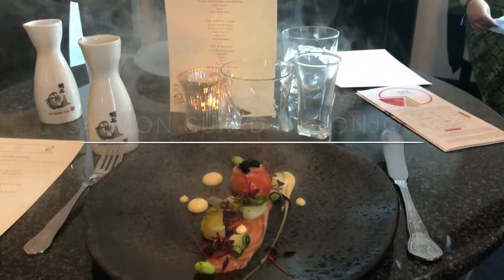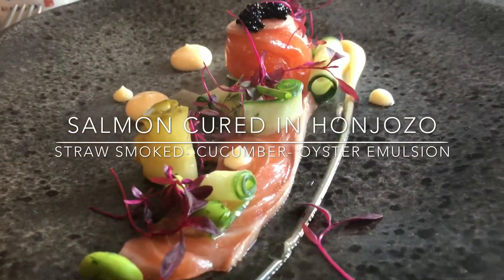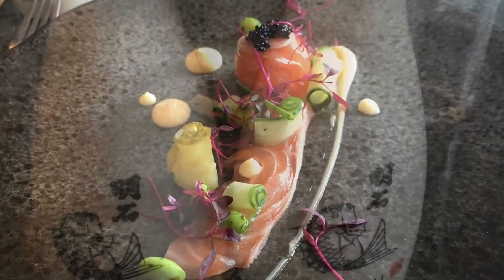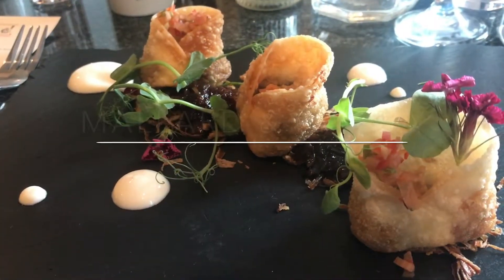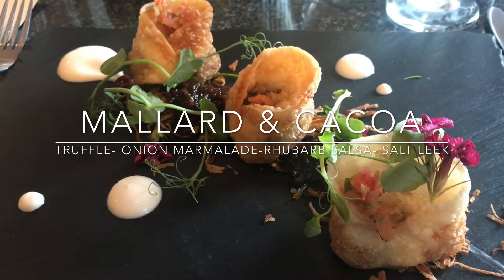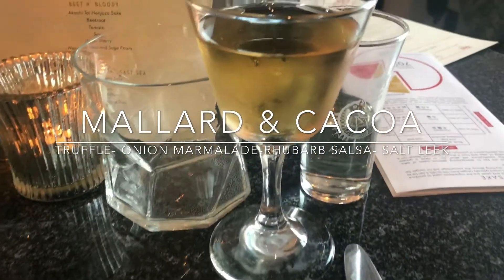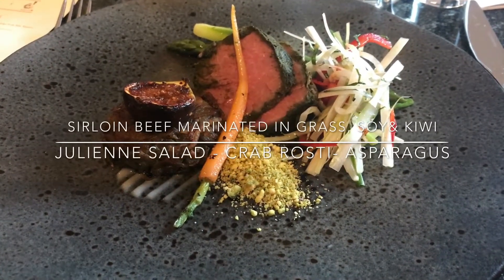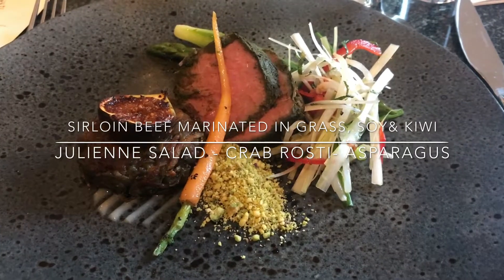VLOG# 11 SAKE TASTING+FOOD